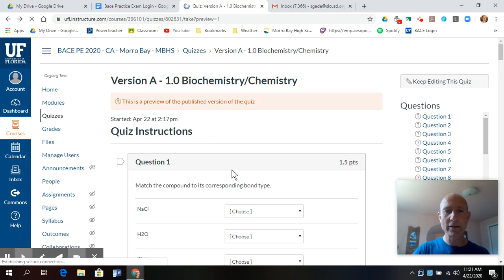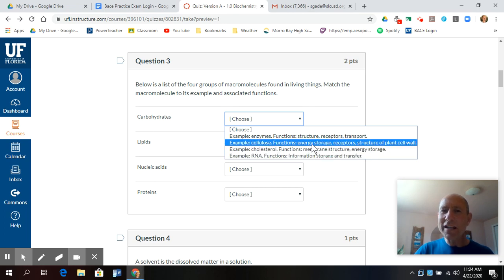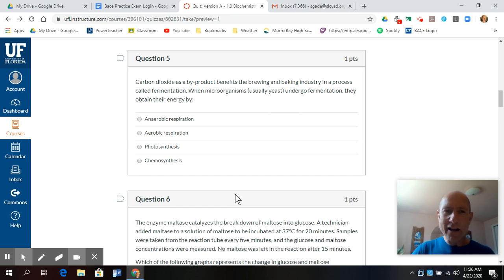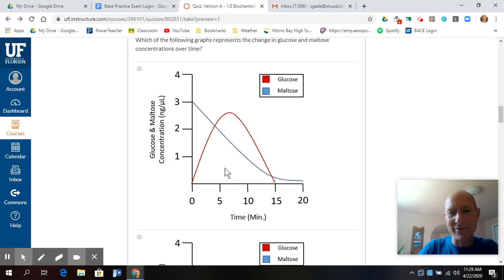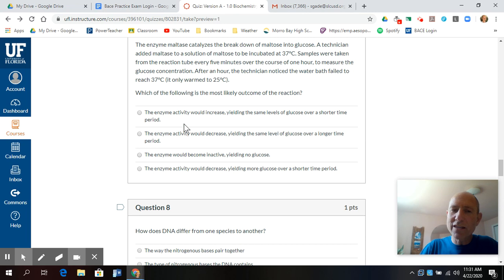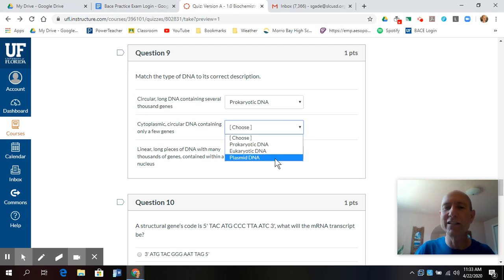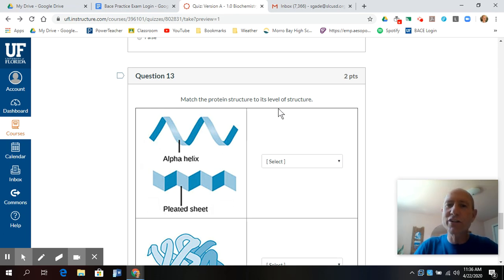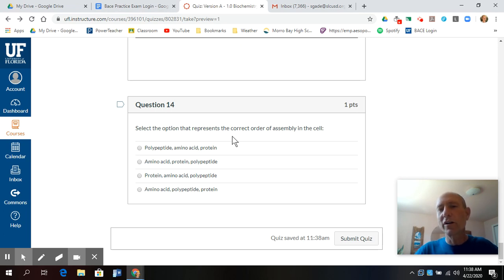BACE Practice Version A Quiz 1.0 Answers